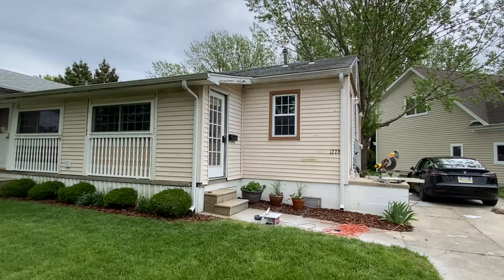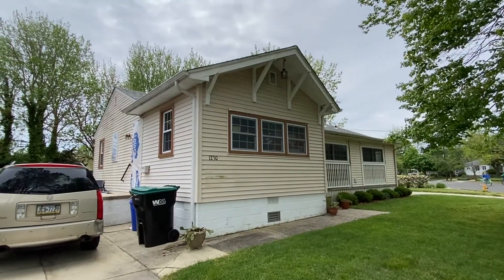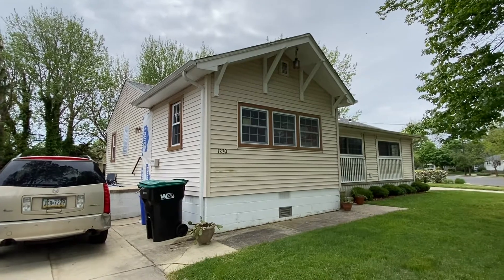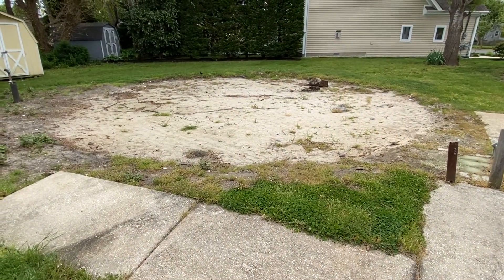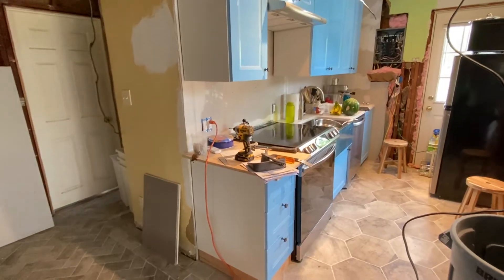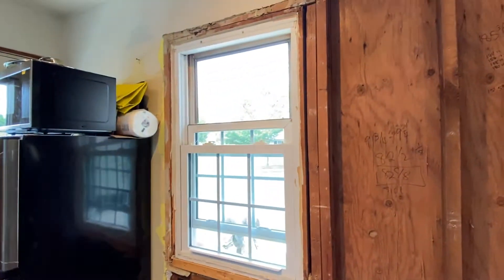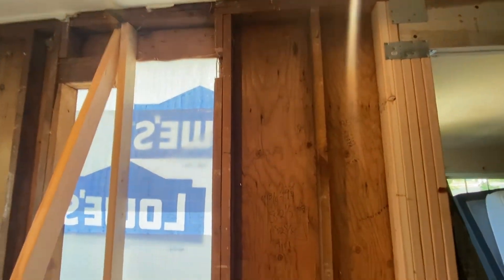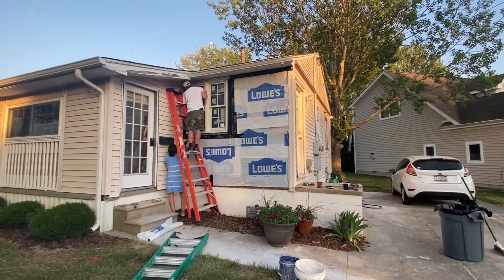The Cape May Project: An Exterior Facelift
Hi All,
Excited to share the progress we made this weekend on the exterior of our house. Up to today we have only worked on inside project so it is great to make it outdoors. We installed our first of 9 new windows so it is just a small peak into our new exterior!